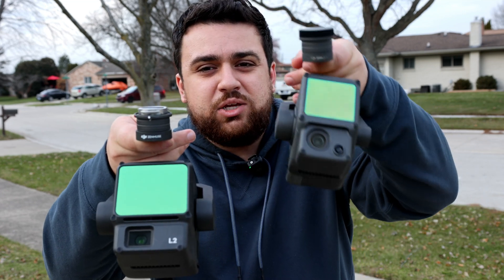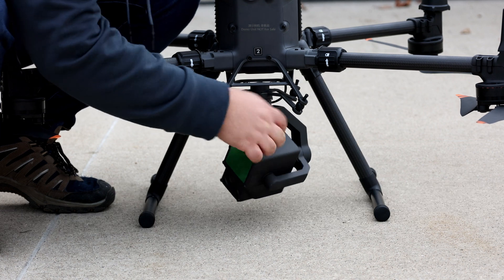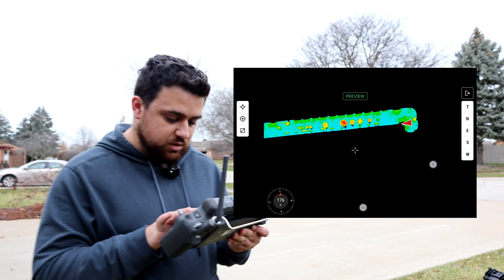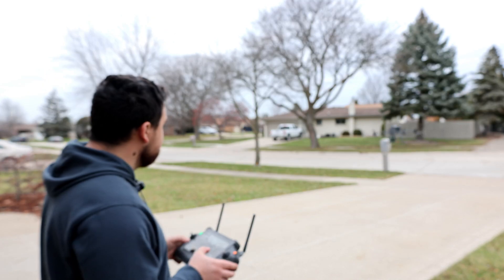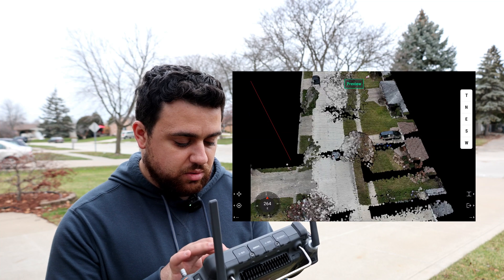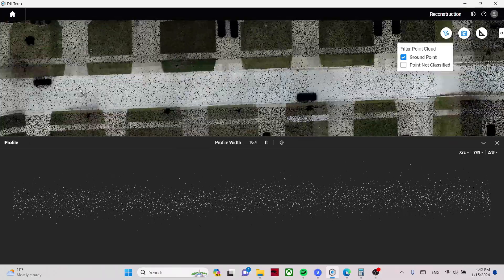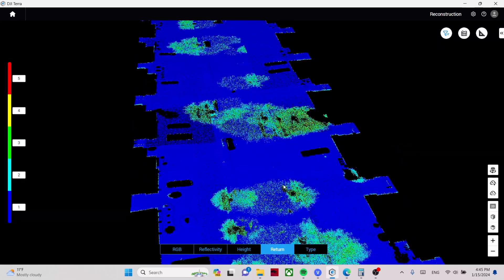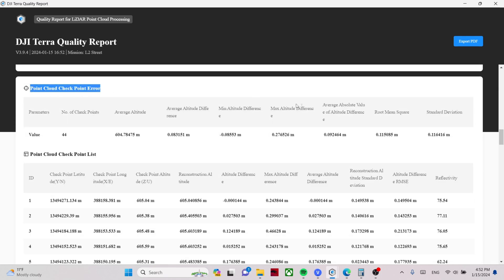DJI Zenmuse L1 vs L2 LiDAR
Register for GeoWeek 2024 before January 19 to get Early Bird Pricing

The L1 has been a solid player since 2020, but it's had its share of quirks, especially with IMU calibration and accuracy issues 🤔. Now, enter the L2 – DJI's latest marvel. It's like stepping into the future with its incredible 5 cm accuracy at a lofty 150 meters! For the tech-heads out there, that's some serious performance stats 📊🚀.

I took both sensors out for a real-world test on a DJI M350 drone, surveying the same street to see how they stack up. The L1, despite being older, still packs a punch with its ability to capture three data returns per pulse, making it a champ in wooded areas 🌳🌲. The L2, though, takes it up a notch with five returns and a mind-blowing 1.2 million points per second. Talk about data overload!

Tech specs-wise, the L1 needs some warm-up time for IMU calibration and operates at a max of 160 kHz. The L2, on the other hand, is ready to roll right off the bat and pushes the envelope with a 240 kHz sampling rate 📈.

After running the sensors through their paces with 43 checkpoints, I used DJI Terra software for an in-depth look at the point clouds and noise levels. Both sensors are top-notch, but the L2 shows a slight edge in reducing noise, which is a big deal for us in precision mapping 🌍📍.

So, what's my takeaway? While the L1 and L2 are awesome tools, the L2 shows real promise for handling more complex surveying tasks. This comparison has been a hit among our tech community, sparking lots of interesting chats and insights 💬🔥.

Chapters:
0:00 Intro
0:13 L1 vs L2 Specifications
1:42 Data Collection - M350 with L1
5:15 Data Collection - M350 with L2
9:52 Analyzing data from L1 on DJI Terra
12:34 Analyzing data from L2 on DJI Terra
14:31 RMS errors for L1 and L2 data